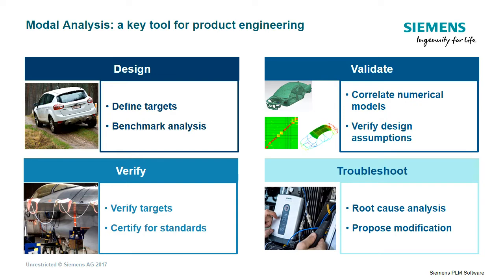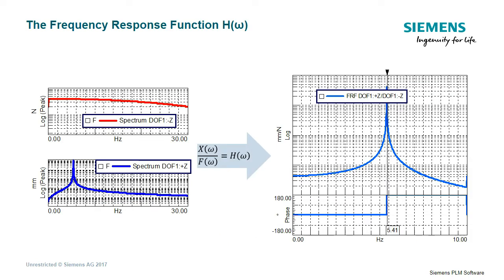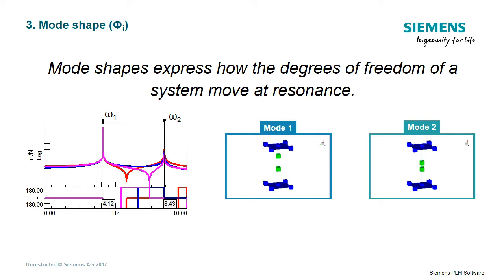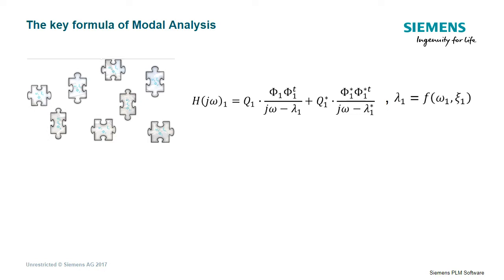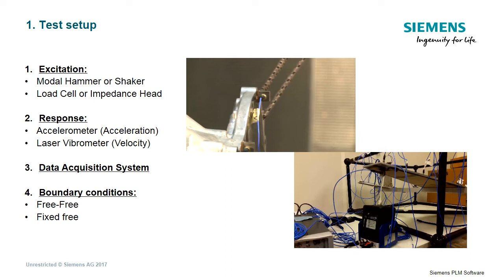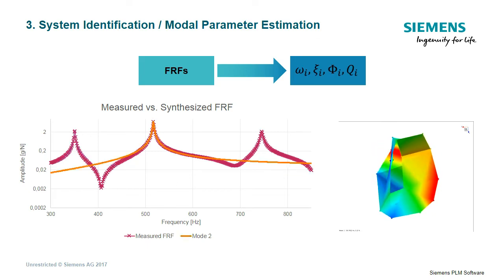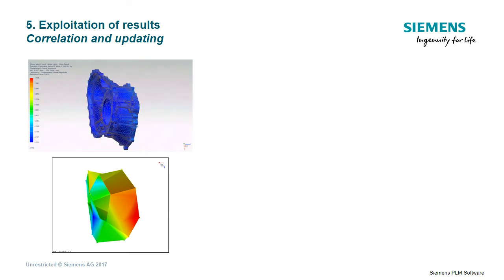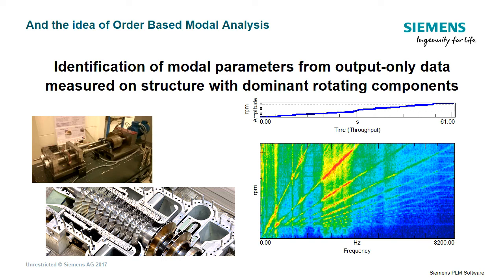Understand the basics and mathematics behind modal analysis.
Understanding the physical properties and fundamental behavior of a system is essential to design a competitive product or troubleshoot unexpected issues. Modal analysis is the process of characterizing the dynamic behavior of a structure to explain its vibratory response.